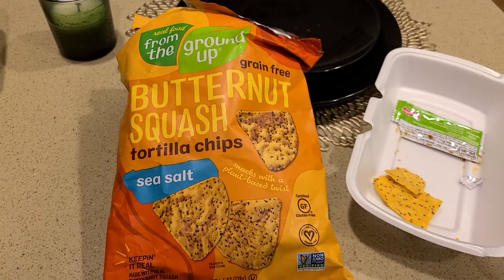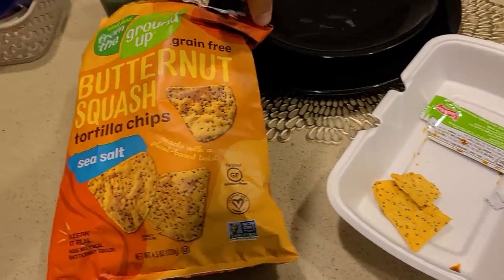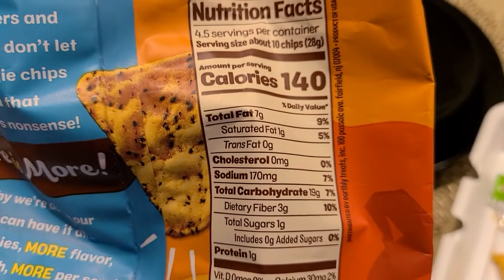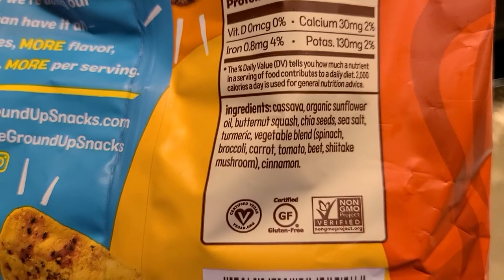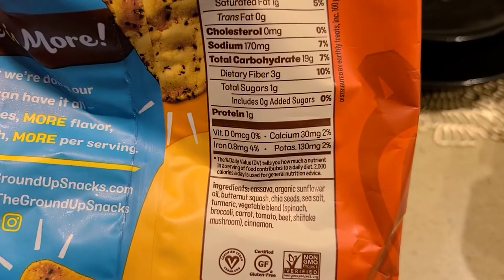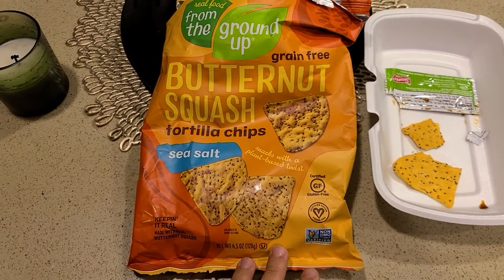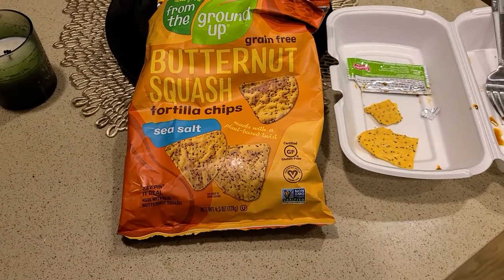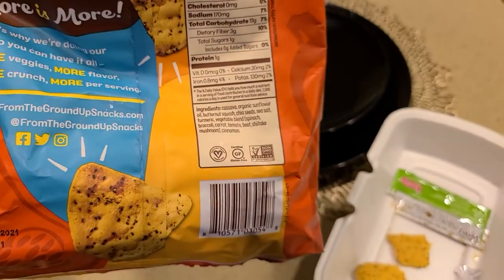Real Food from the Ground Up- Butternut Squash Chips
Link to Product

Made with butternut squash and other real veggies.
Plant-based, Vegan ingredients.
Certified Gluten-free
Non-gmo Project Verified
Grain free